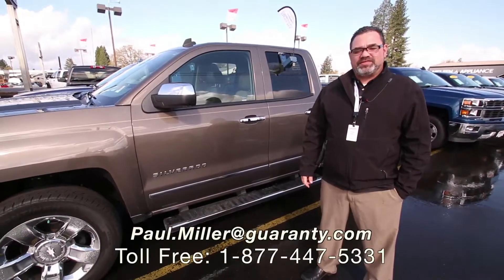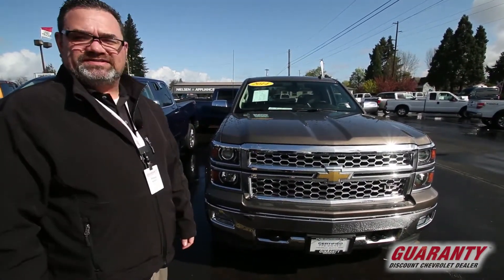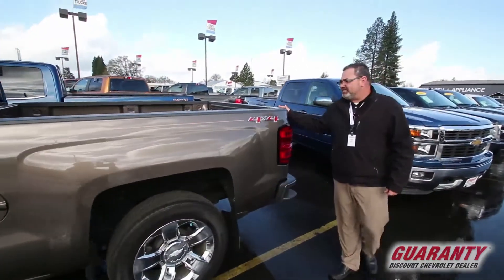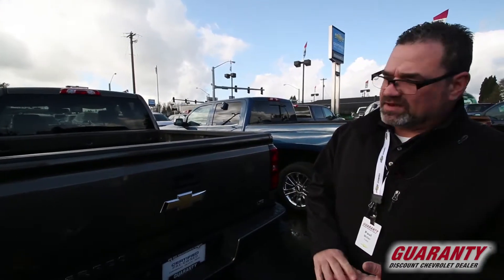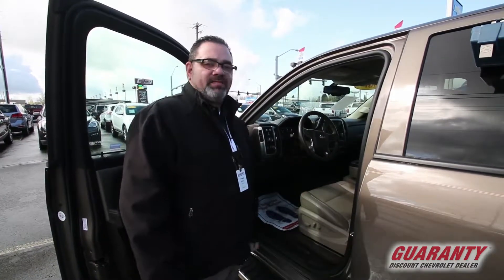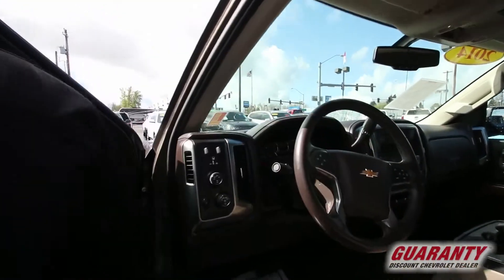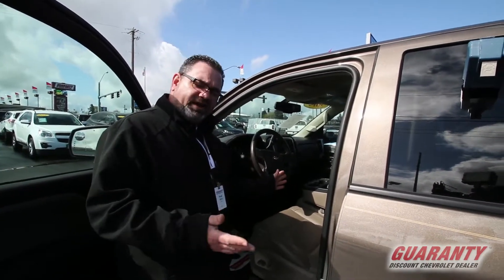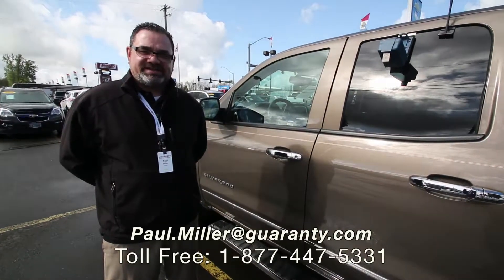2014 Chevy Silverado Double Cab 4x4 1LZ • GuarantyCars.com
Visit GuarantyCars.com for more information on this vehicle including price and photos